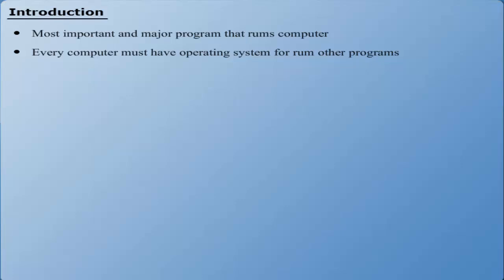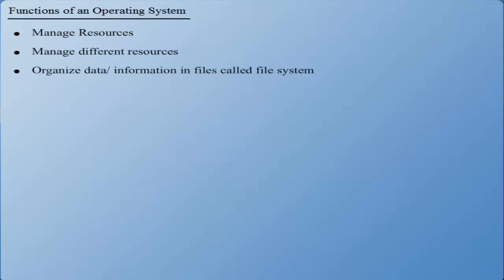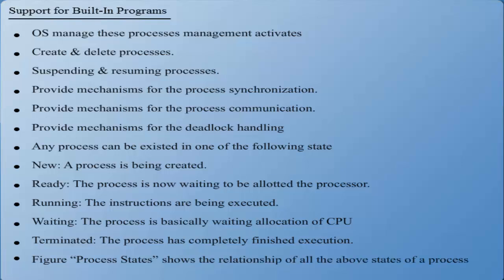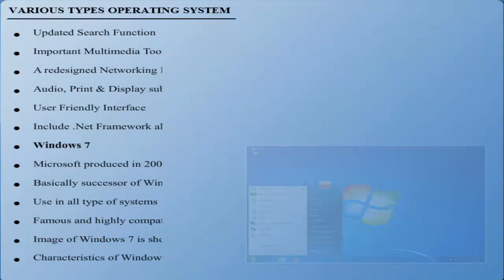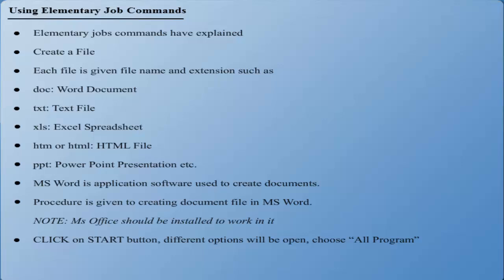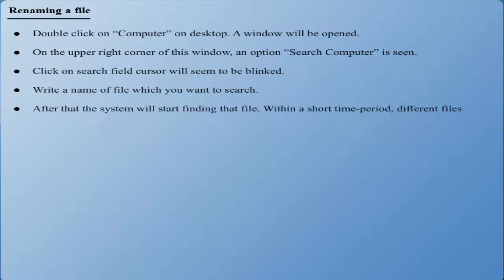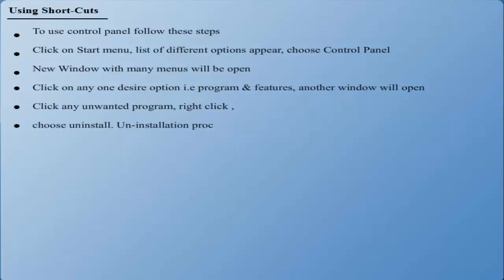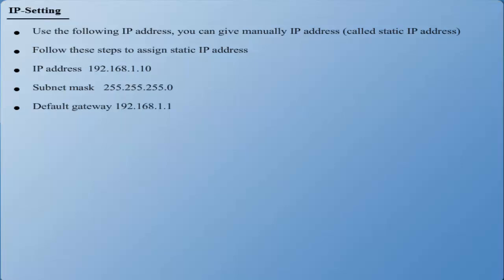what is operating system and its types | os concepts interview questions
what is operating system and its types and OS concepts interview questions can find in this Tutorial also Basis concepts of an operating system
Identify the functions of Operating System (OS)
Define system performance measures and process management tools
Popular operating systems
Explore Microsoft windows practices
functions of operating system notes
6 basic functions of an operating system
what are the major functions of an operating system
operating system and its functions
four basic function of operating system
functions of operating system pdf
functions of operating system wikipedia
5 functions of an operating system